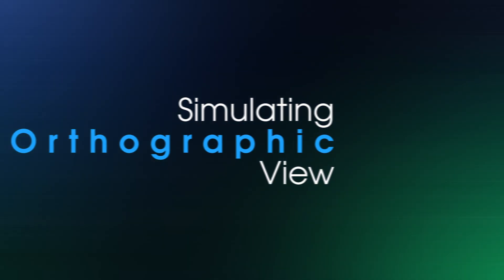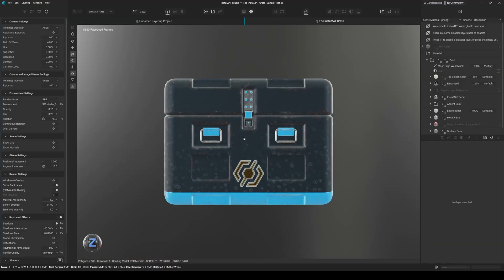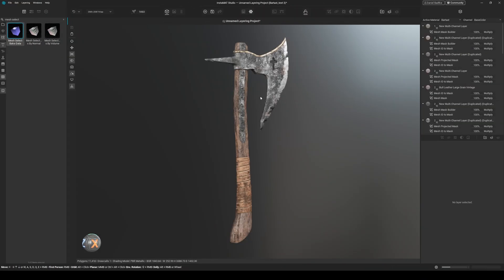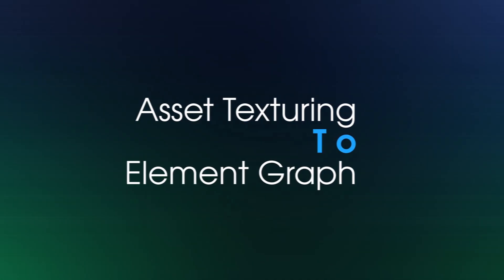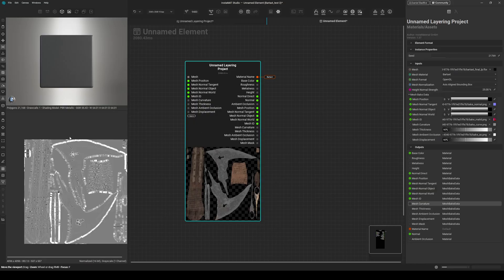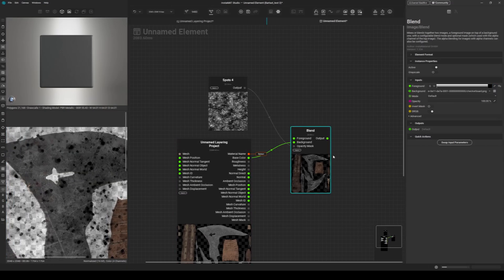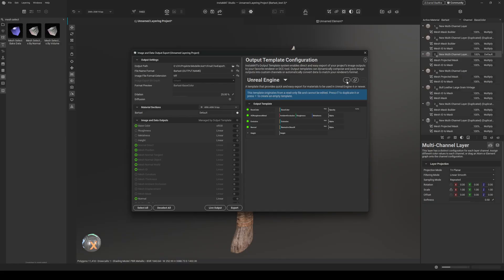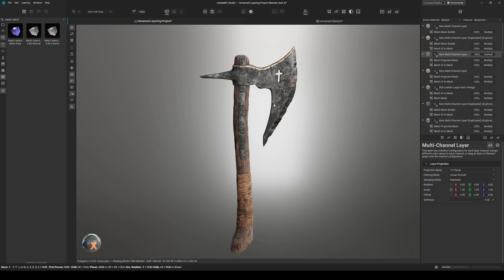5 Quick Tips For Asset Texturing In InstaMAT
Hey guys, one more quick tips video, this time focused on Asset Texturing in InstaMAT:

1: Simulating Orthographic View.
2: Viewing your baked mesh maps on your model.
3: Viewing the 2D Output in the Image Viewer.
4: Using your Asset Texturing Projects in the Element Graph.
5: Exporting your project for Unreal Engine.

0:00 Intro
0:05 Simulating Orthographic View
0:50 Viewing Baked Mesh Maps on The Model
2:12 Asset Texturing To Element Graph
3:35 Exporting Your Model For Unreal Engine